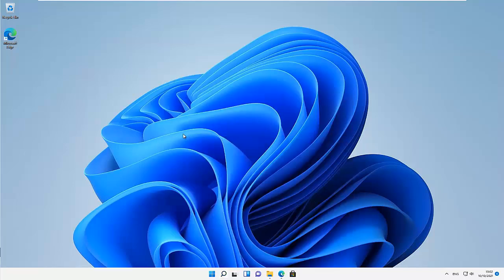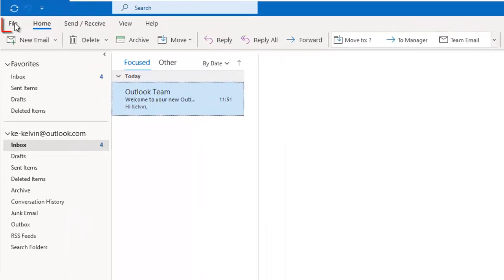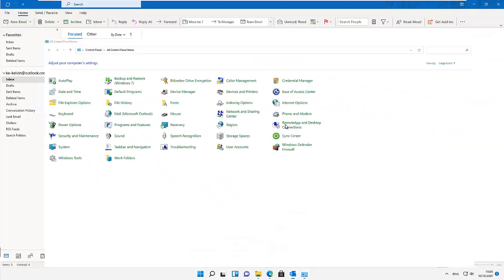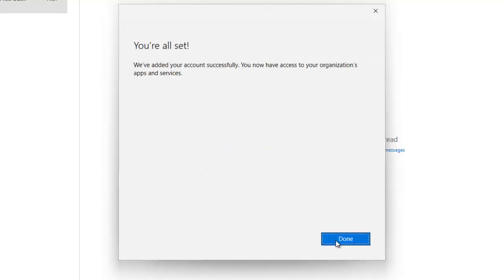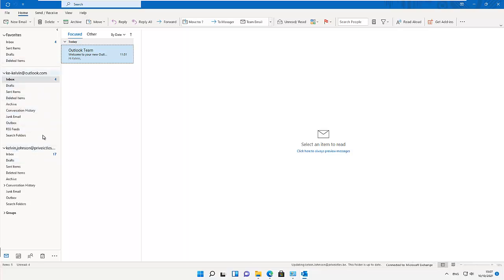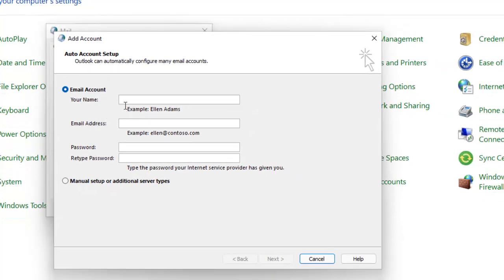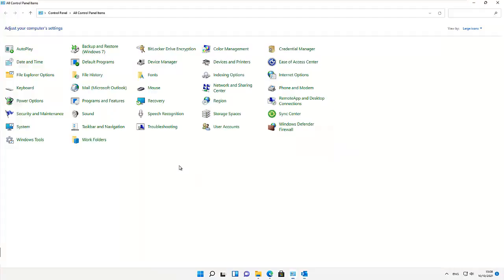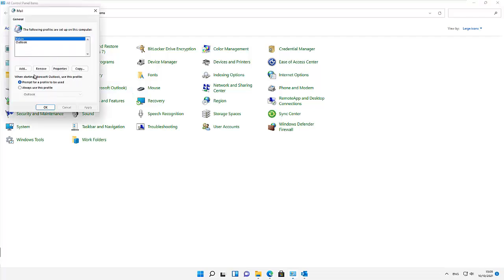Windows 11 | How to Add Multiple Email Accounts in Outlook 365 Apps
In this video I show you the different methods to Add Multiple Email Accounts in Outlook 365 Apps.